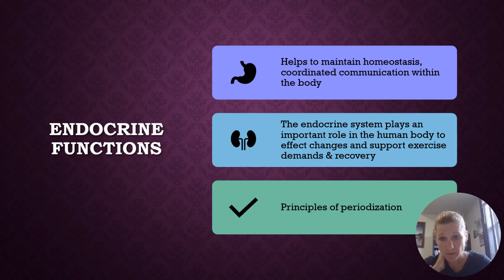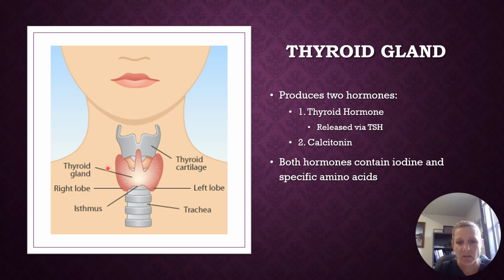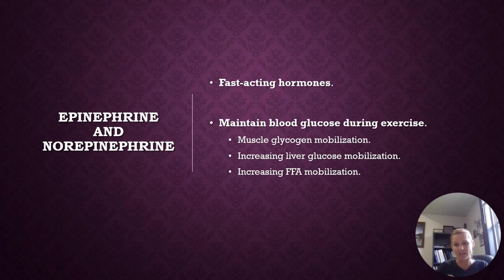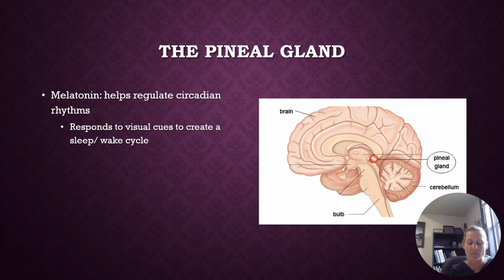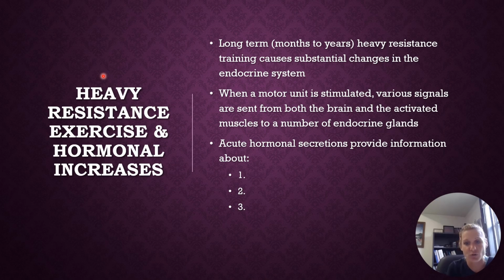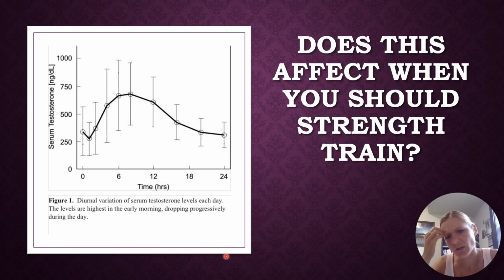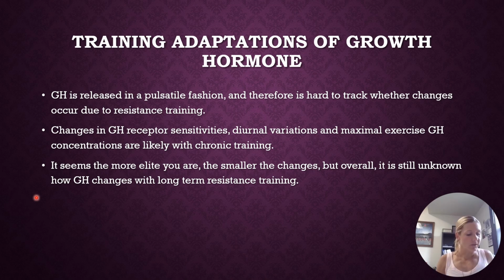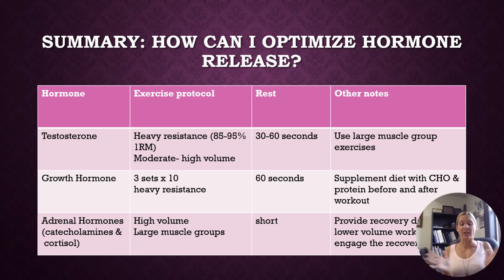Lecture 5 endocrine audio